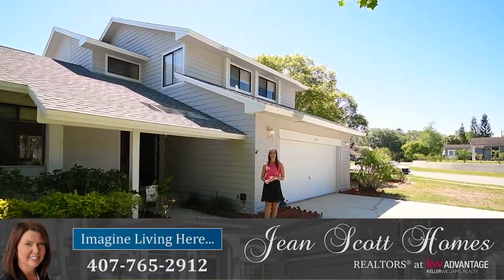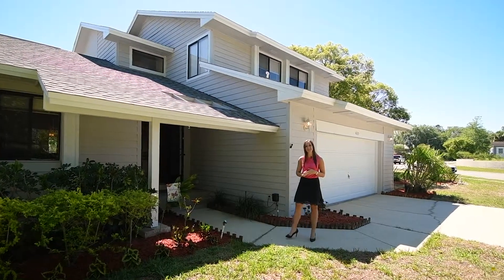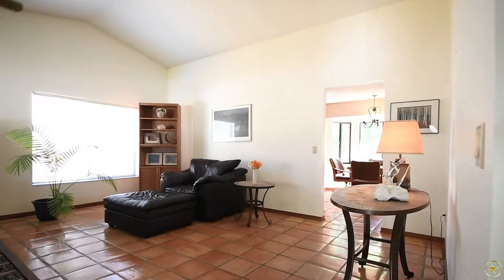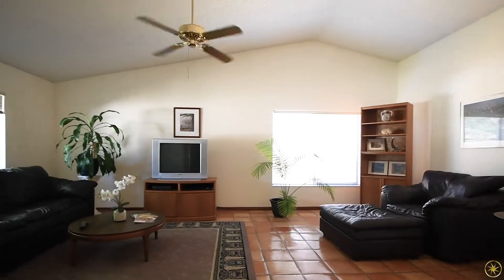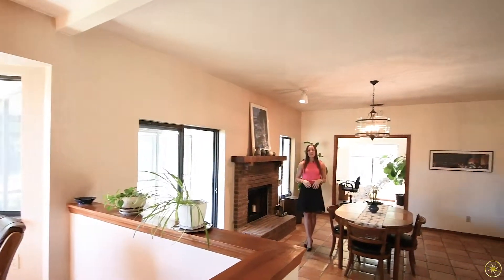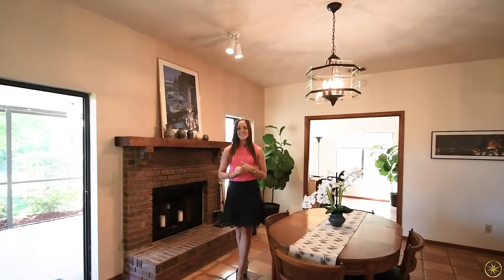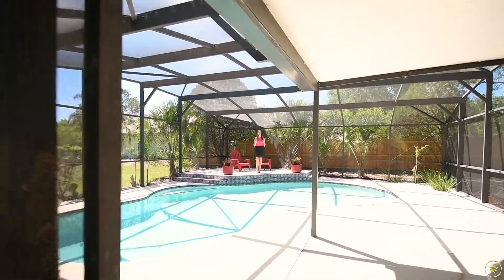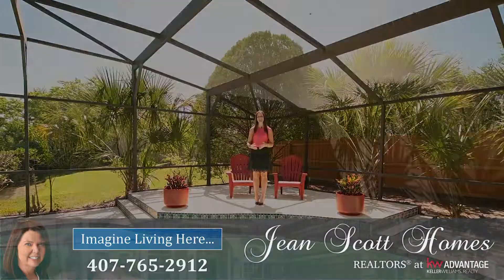4635 Tiffany Woods Circle, Oviedo, FL 32765 (Sold)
4 Bedroom x 3 Bathroom x 2,092 SF

Sitting on a corner lot in Oviedo's desirable Tiffany Woods, within close proximity to local public schools, this move-in ready home is ready to welcome a new family! Walk through the front door...